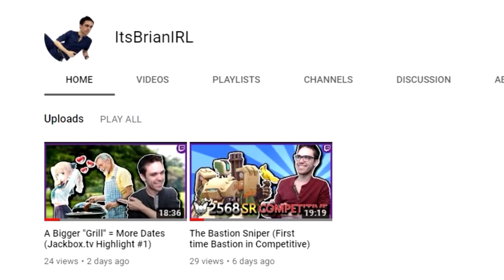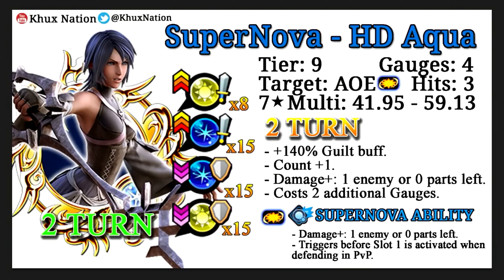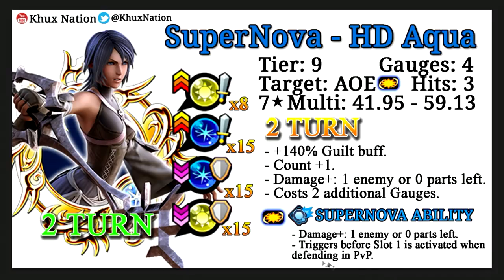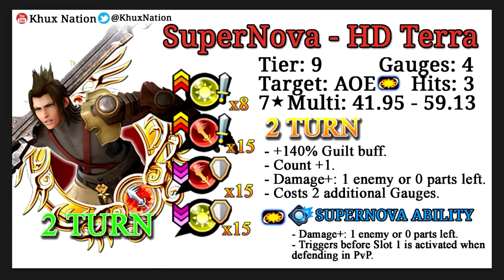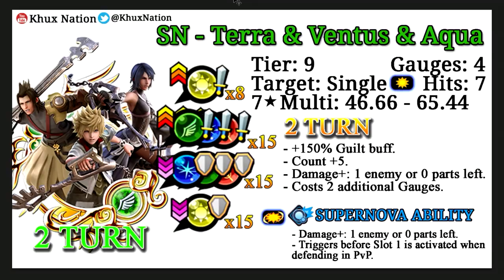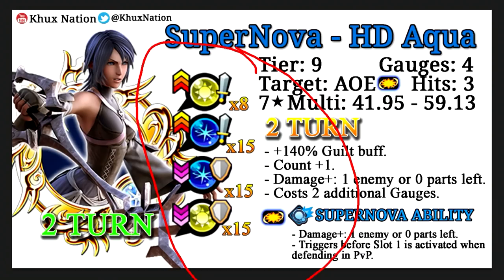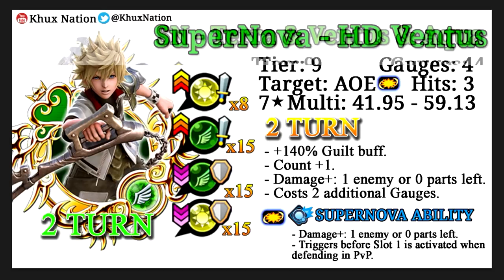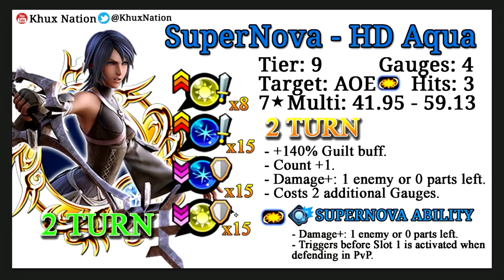Khux Banner Advice - SuperNova HD Terra, HD Aqua, HD Ventus, Supernova - Terra & Ventus & Aqua